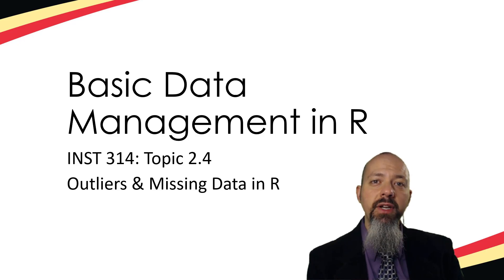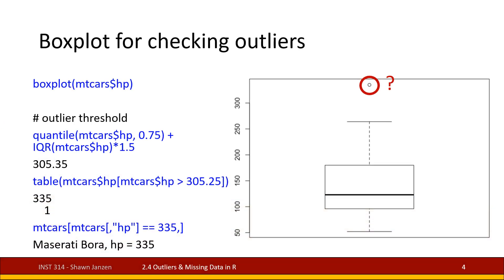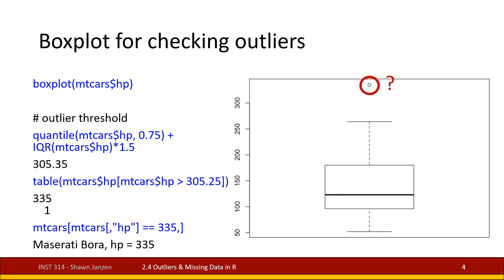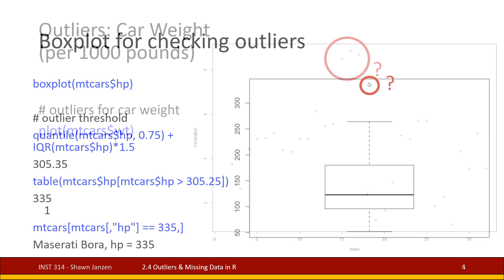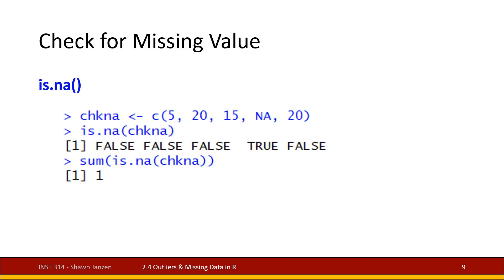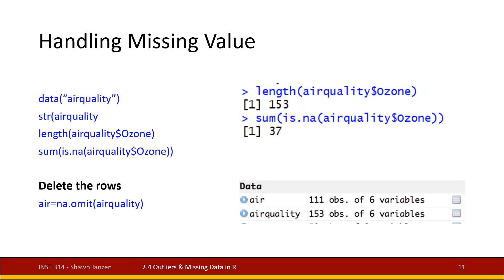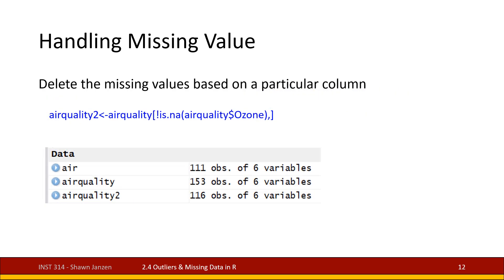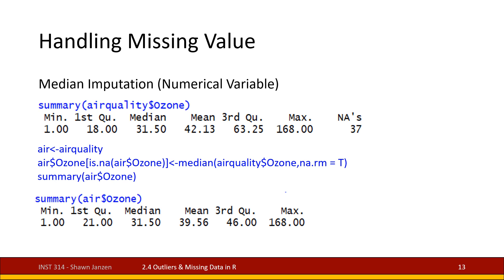2.4 Basic Data Management in R - Outliers and Missing Data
4th of 4 videos on basic data management in R.  This video focuses on finding and discussing outliers and missing values.

Please forgive the low production quality - this was an early learn & go video.